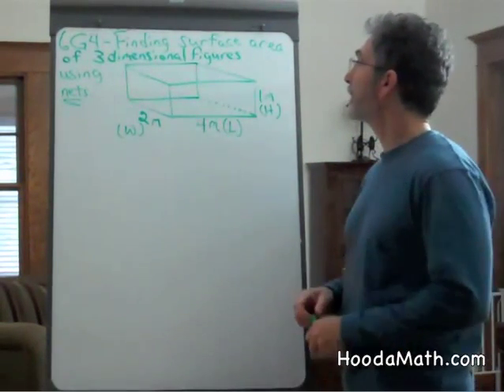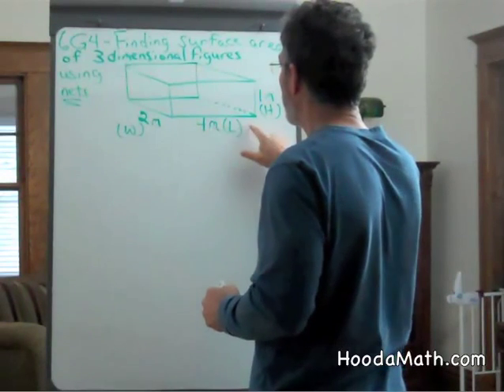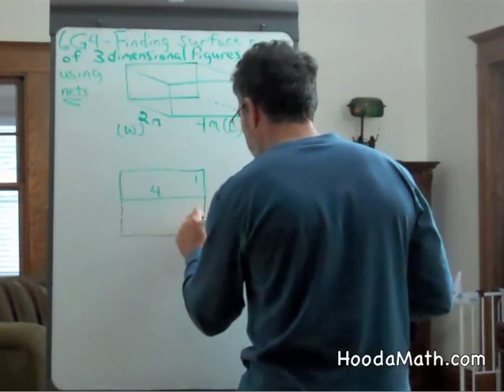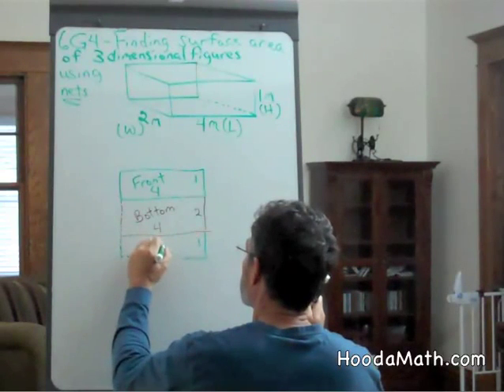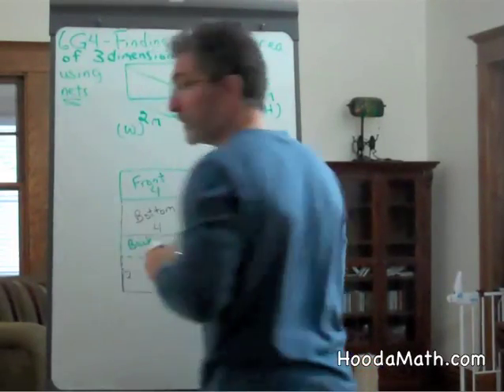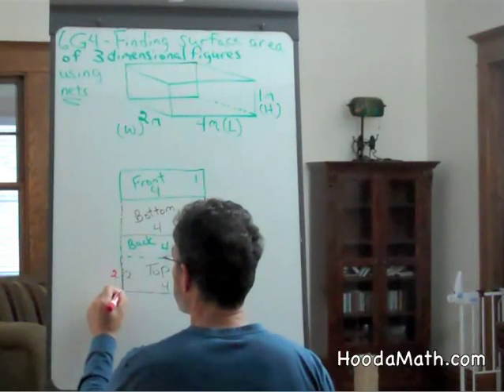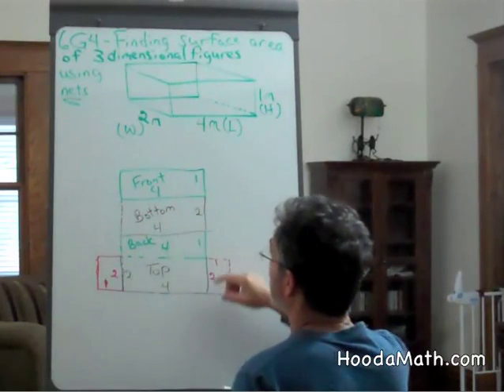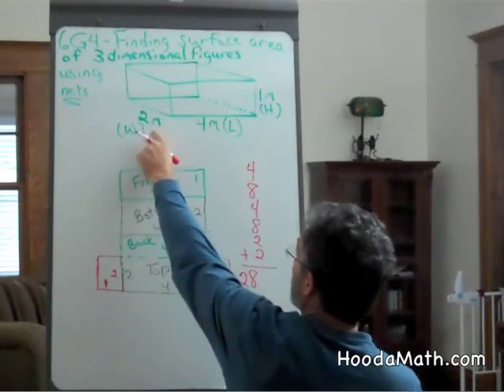Finding the Surface Area of 3 Dimensional Figures using Nets with Rectangular Prism Example 2